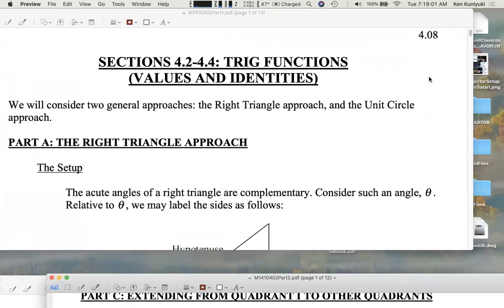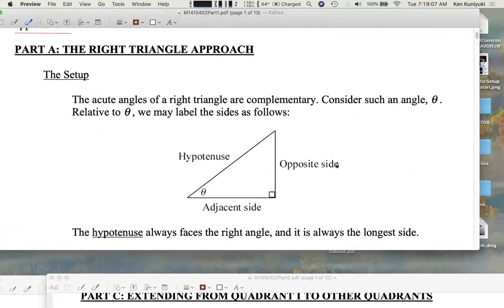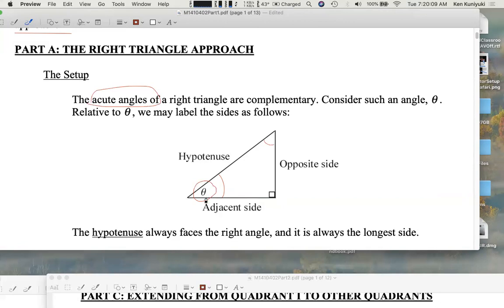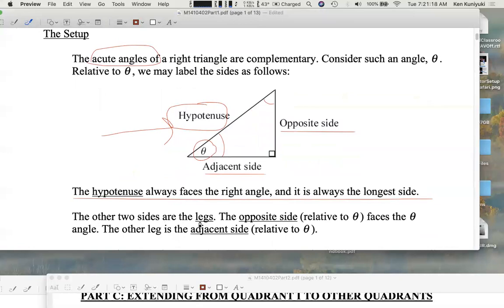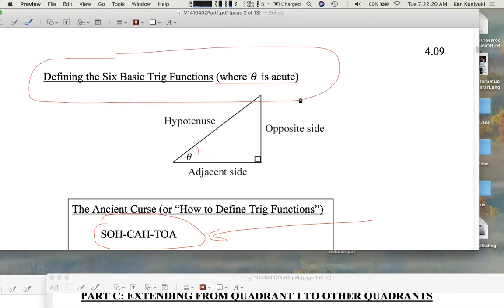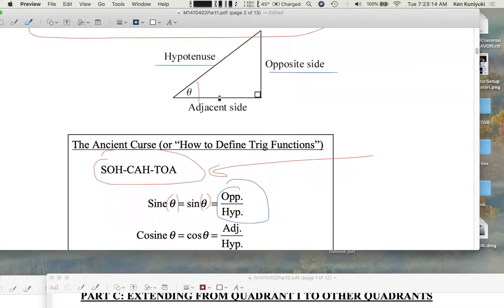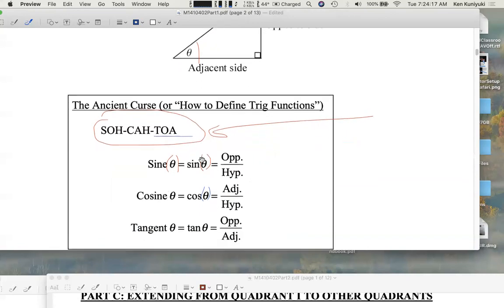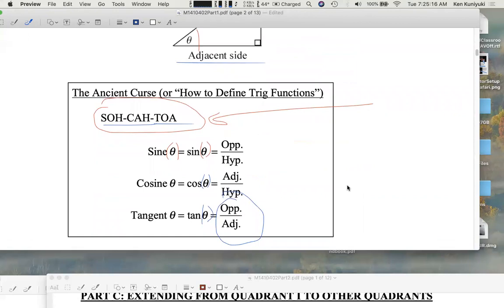Math 141, Day 15, Part 1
Sections 4.2-4.4: Trig Functions (Values and Identities): Right triangles, Sine, Cosine, Tangent